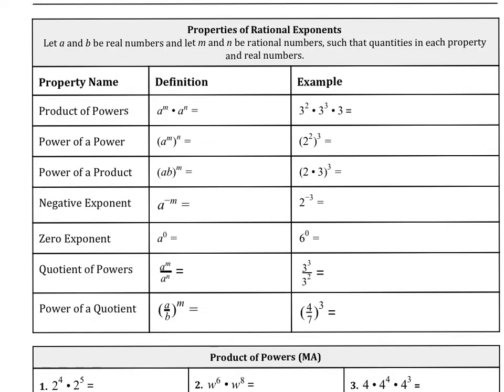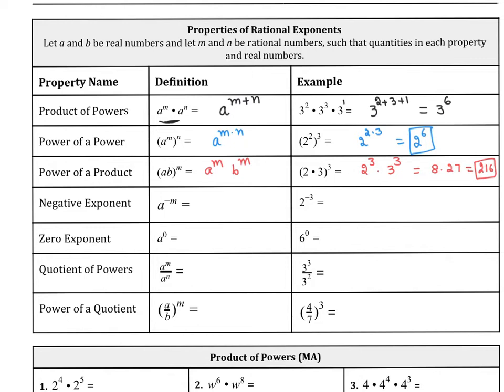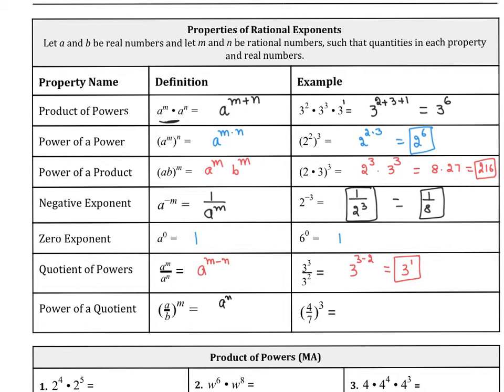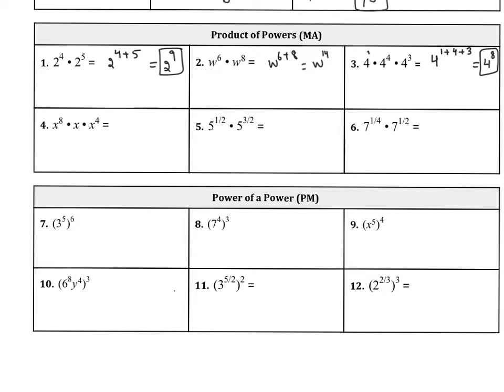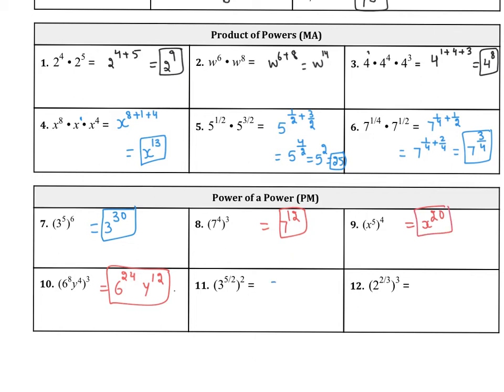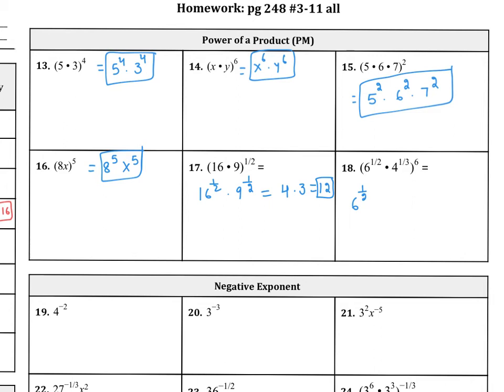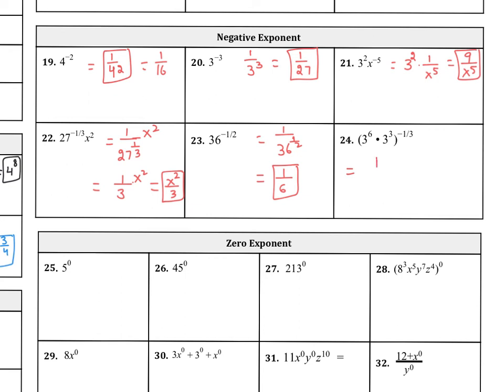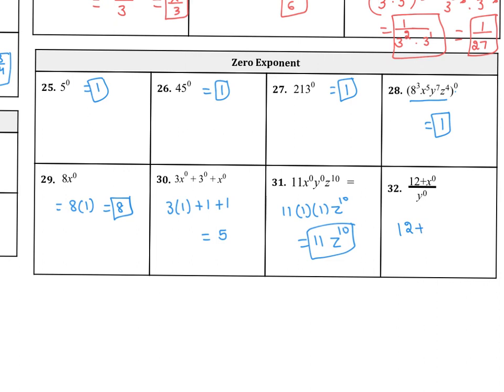Properties Exponents and radicals